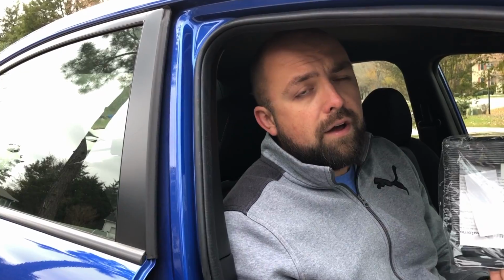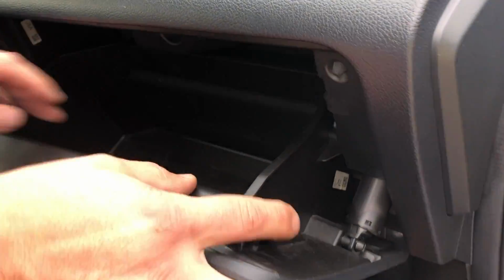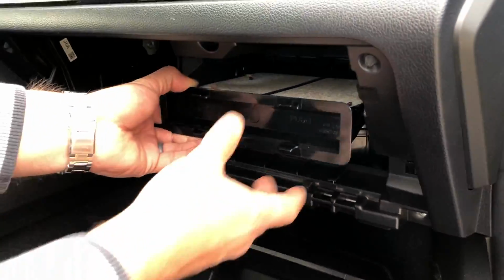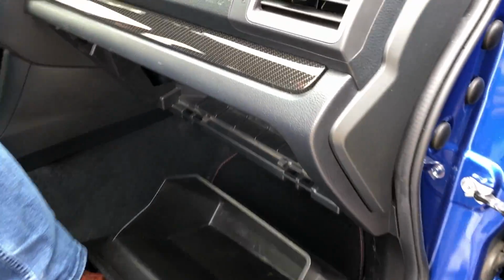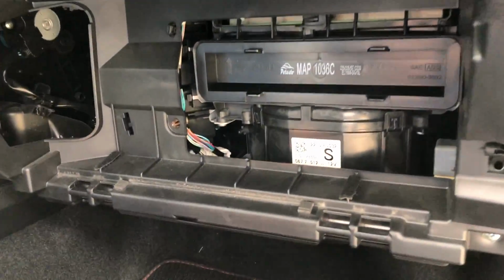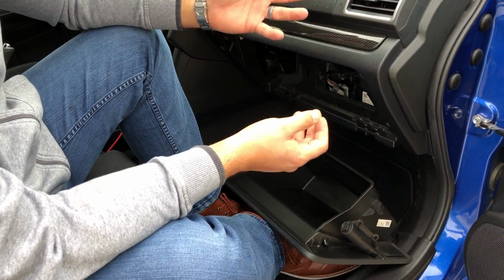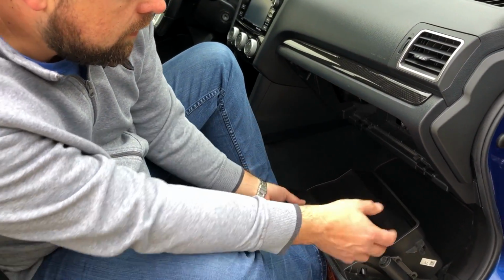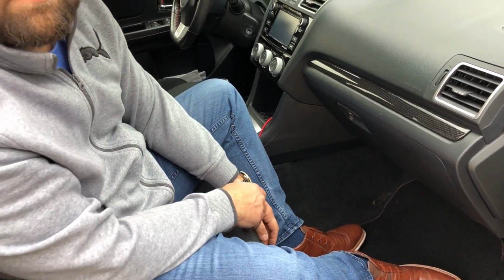How To Check and Change a Cabin Air Filter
Changing a cabin air filter helps to keep the environment in your car cleaner. We go over the general process of changing a cabin air filter in a Subaru WRX but the instructions apply to most modern vehicles.

You can find an example of the HEPA filter discussed in the video